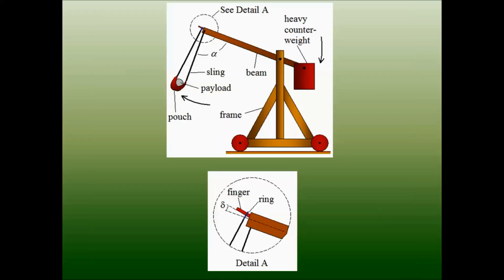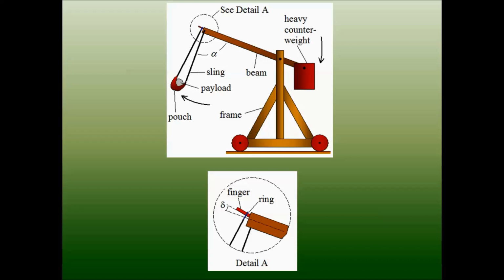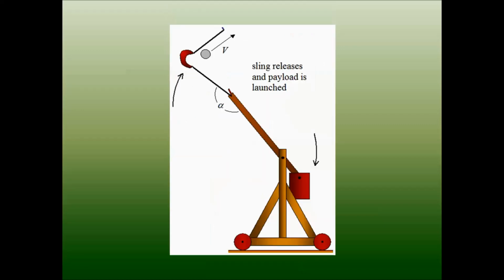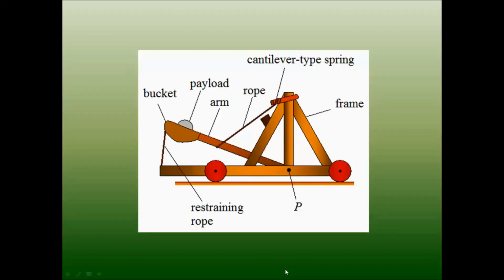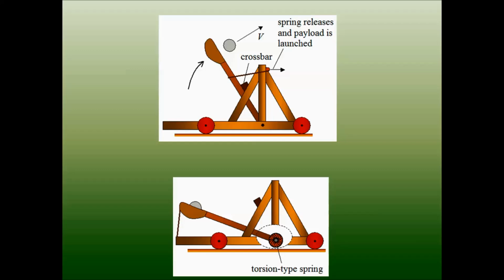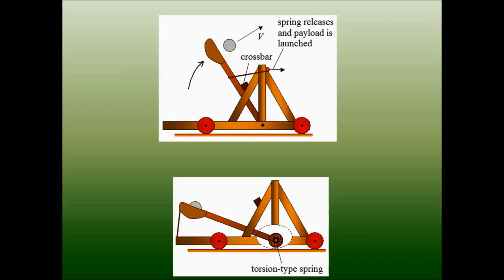The Physics of Catapults, Mrs.Bull CP Physics 1B